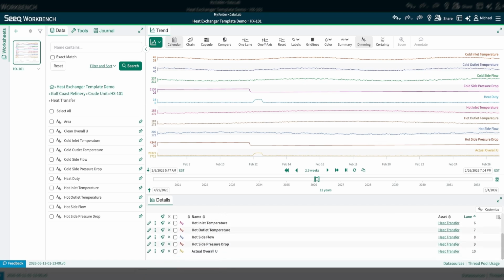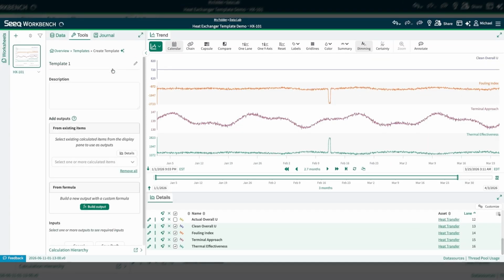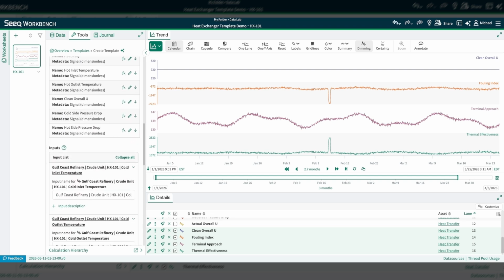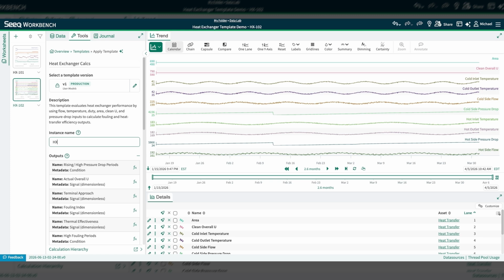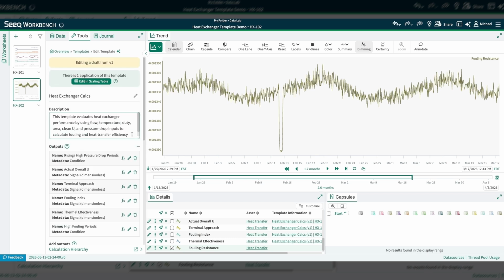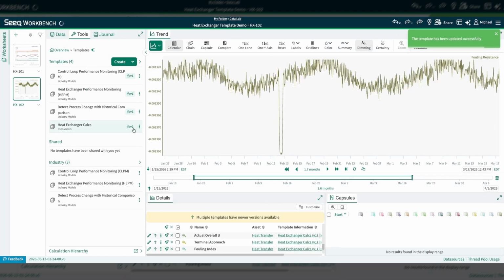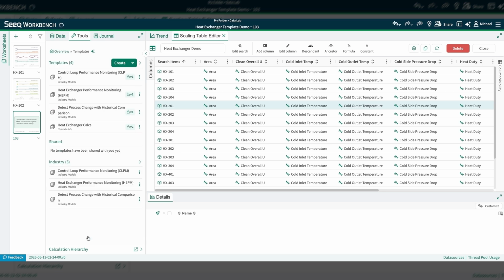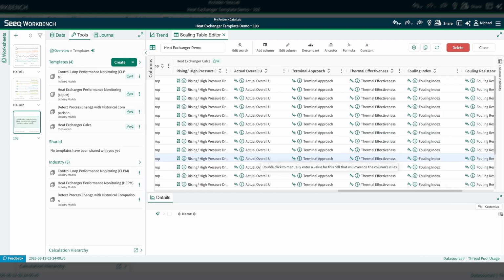Intro to Templates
This video demonstrates how to build a Seeq template for heat exchanger monitoring using flow, temperature, duty, area, clean U, and pressure-drop inputs. It shows how the template calculates fouling and performance outputs, handles missing inputs, creates new versions, and scales the workflow across a 20-asset fleet.

3:28: Using a Template
4:50: Adding to a Template
7:16: Templates in Scaling Tables